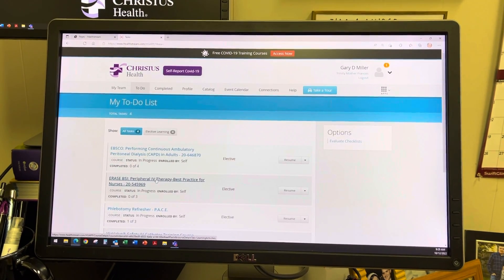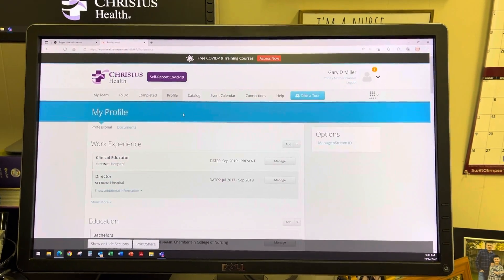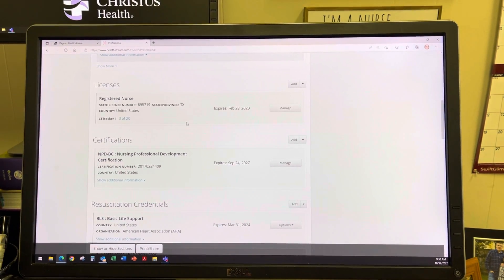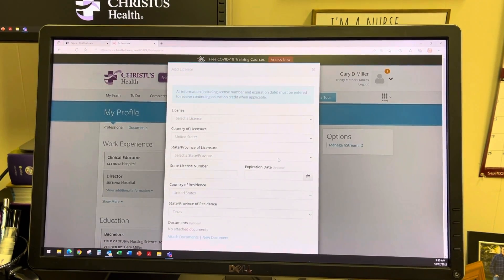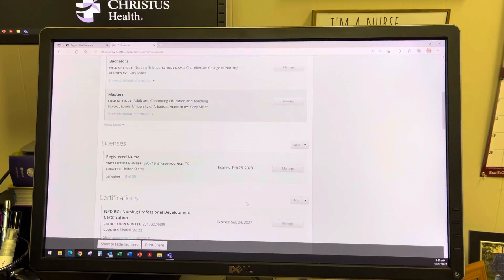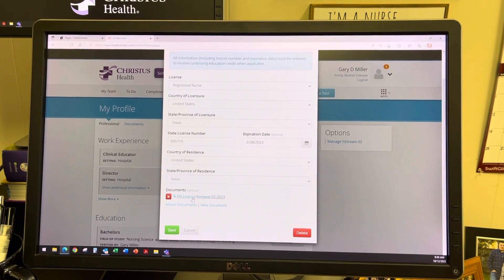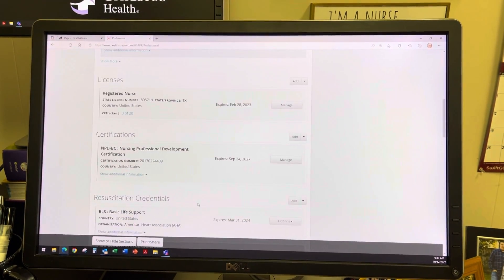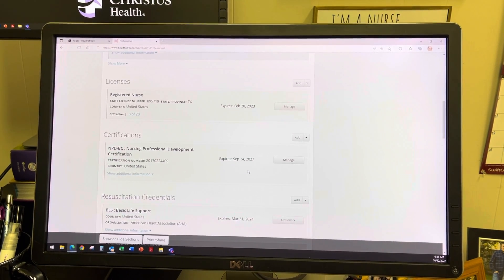How to Update Credentials in Healthstream